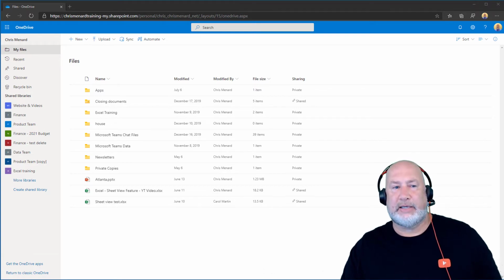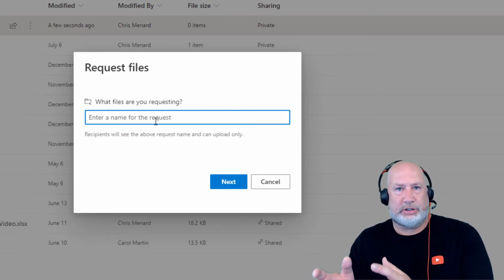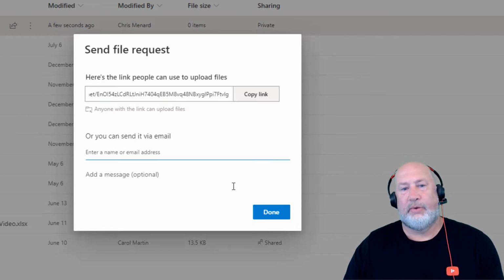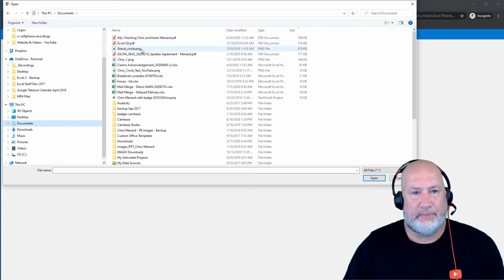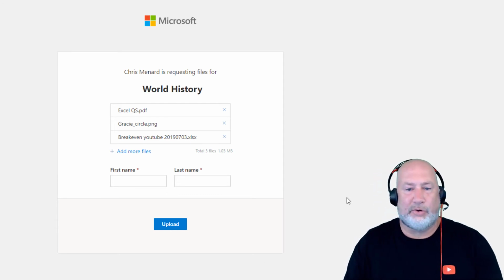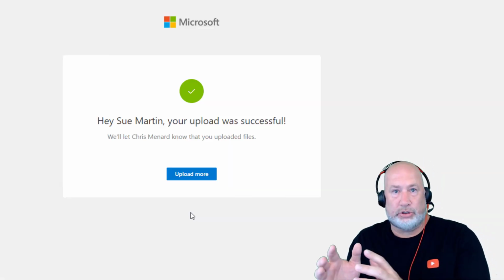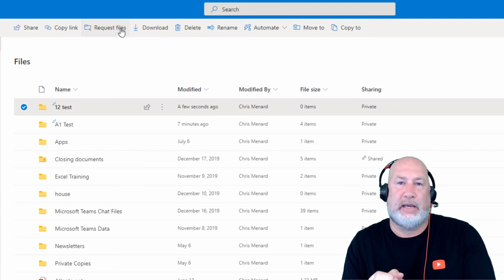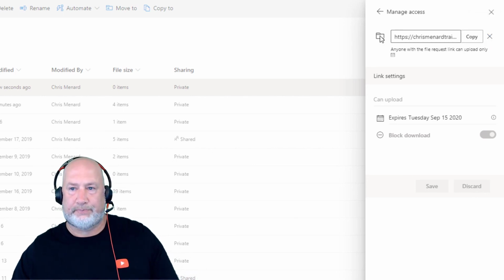OneDrive for Business: Request Files feature is awesome!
The "Request Files" feature in OneDrive for Business, now called OneDrive for Work or School, makes it easy to have files uploaded from customers, vendors, employees, students, potential clients, and other people. The HUGE advantage of this feature is they can only upload files. The users that you request files from cannot see what's in the folder - they can only upload files to it. Which means they can’t edit, delete, or download. No account login or password is required. It is simply done with a link you send out. The files can be uploaded on a PC, Mac, or any mobile device.
You can choose a folder where others can upload files using a link that you send them. The users that you request files from cannot see what's in the folder - they can only upload files to it.

Timestamps/Chapters
0:00 Intro
0:40 What OneDrive to use
1:25 Pros and Cons
2:32 Create a Request files
6:08 Use the link with computer
8:15 Using a mobile device
9:48 names in front of the files
10:20 30-day expiration
11:45 Remove link

Advantages:
• Anyone can send you a file - they don't need to have OneDrive.
• All the files sent to you are saved in a single folder that you choose.
• You can put a time limit on how long the link is good. 30-days is the default.
• When people upload files, their name is requested in a first name and last name field, and automatically added to the front of the filename.
• You can remove the sharing link at any time.
• You get notified when someone uploaded a file.
• Large files can be uploaded. I tested with a 1.5 GB file and it worked.
• Multiple files can be uploaded.
• People who respond to your request can only upload files. They do not have the right to view or edit your OneDrive folder.

Steps to create the folder for request files:
Right-click the folder and select Request files or use the command at the top after selecting the folder
Under What files are you requesting, enter a descriptive name for the files you are requesting from others. (They'll see this description when they get the file request.)
Click Next.
You can click Copy link to copy the request link and send it to anyone you would like to request files from.
Click Done.

Getting a File Request
Anyone with the link will be able to upload files to the request. However, they aren't able to see or edit other contents in the folder or see who else is able to upload files.

Note: This feature is not available for Office 365 Government, Office 365 operated by 21Vianet, or Office 365 Germany.

-- EQUIPMENT USED
○ My camera